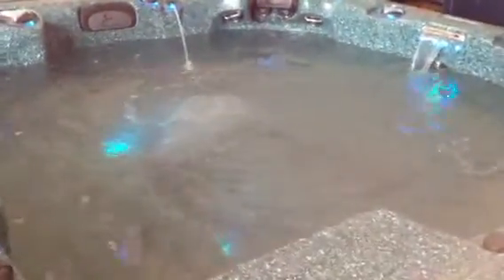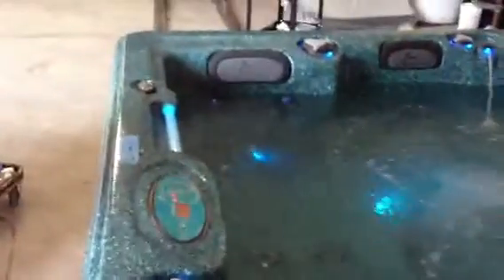The spa king / dynasty spa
Testing a dynasty spa at the spa king facility